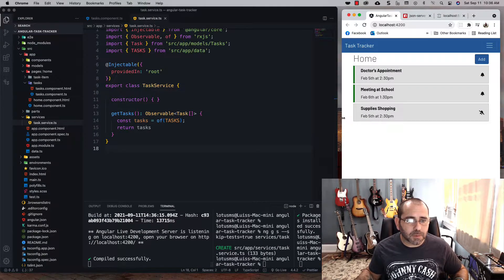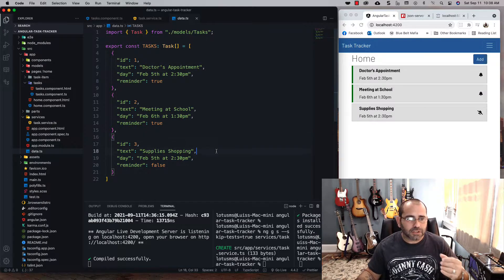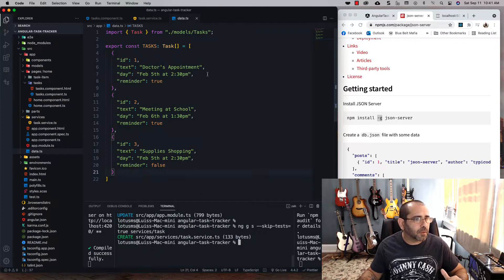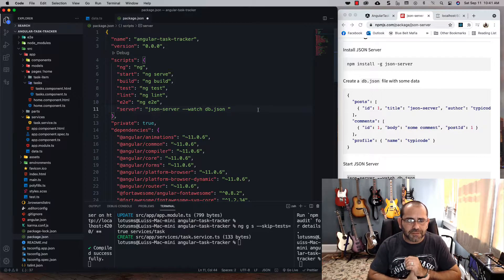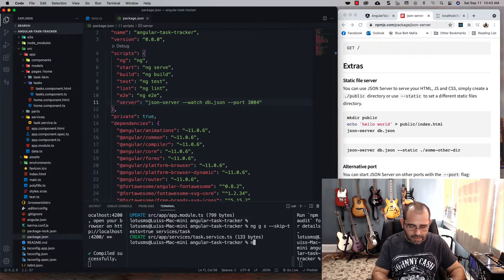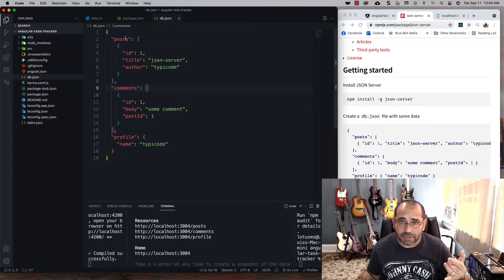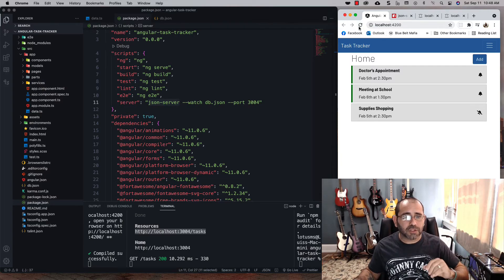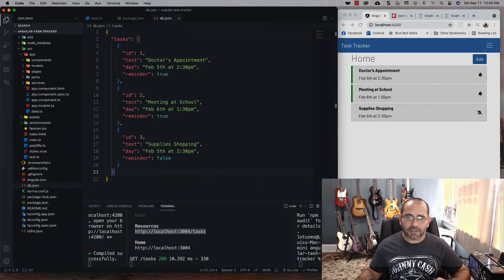12 Creating the JSON Server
In this lesson we will create a development server we can use to create or mimic requests to a real API server. That way, when we are ready to use a real API server all that we will need to do is change the connection string and it will all work